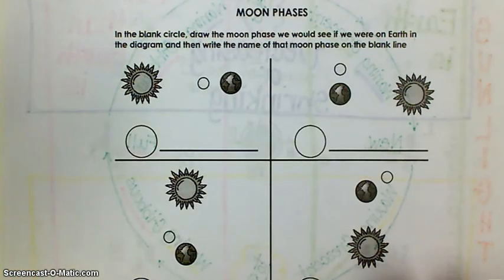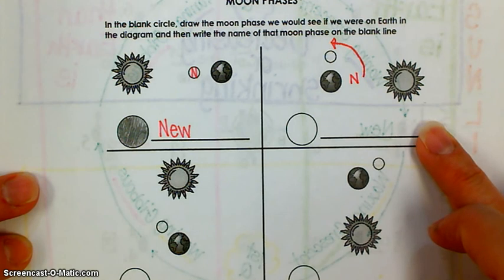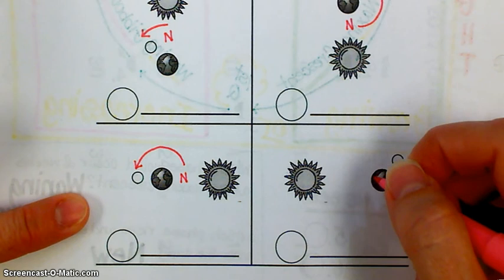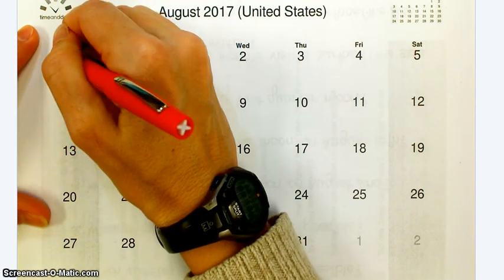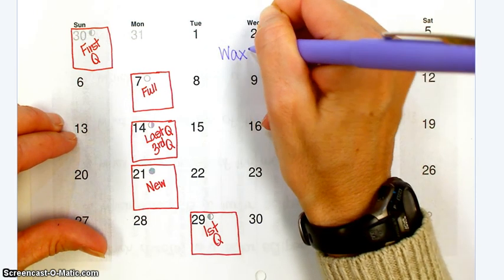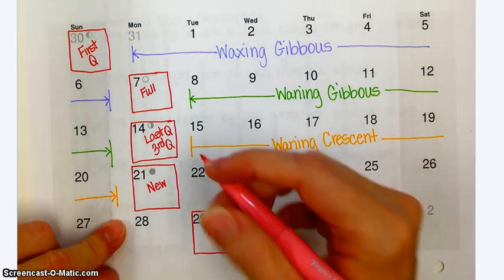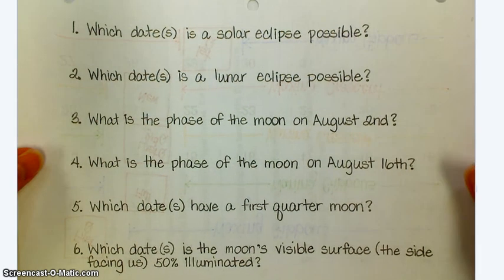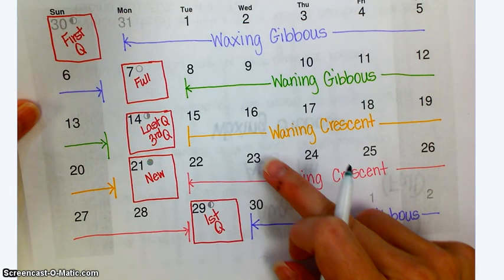8 7B Practice Part Three